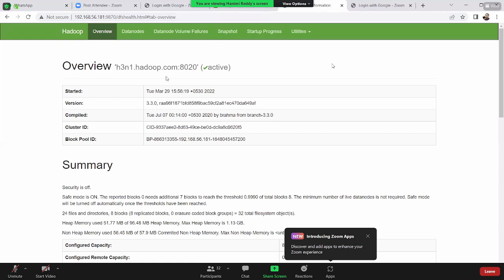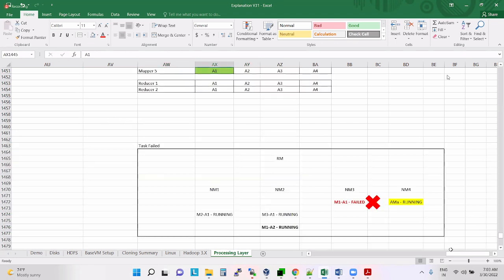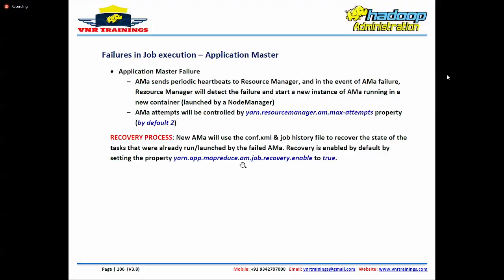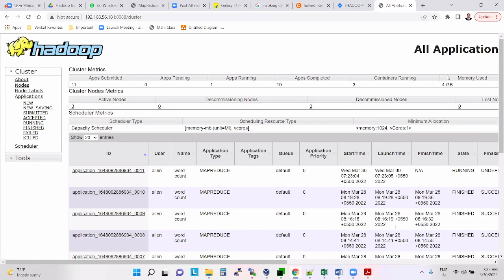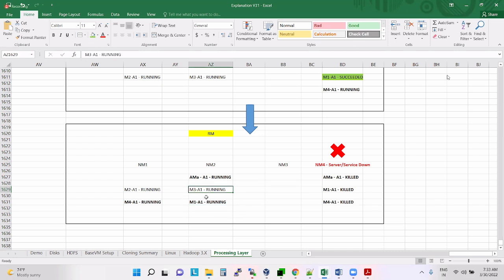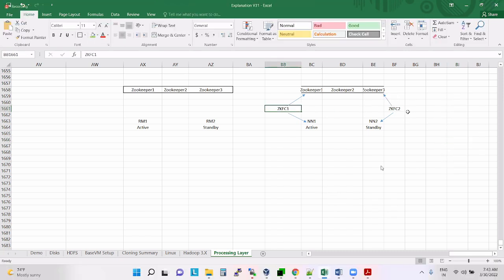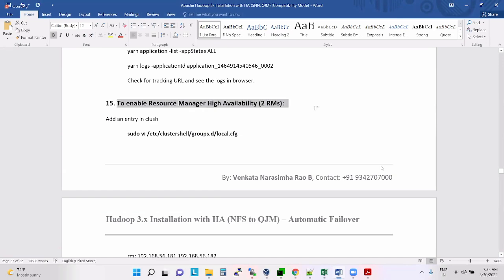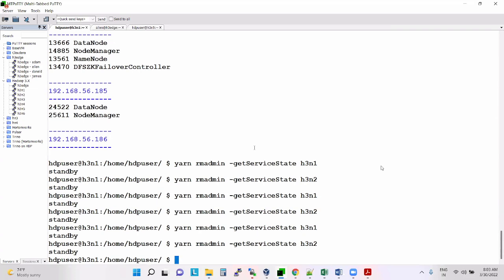30th day 30 March